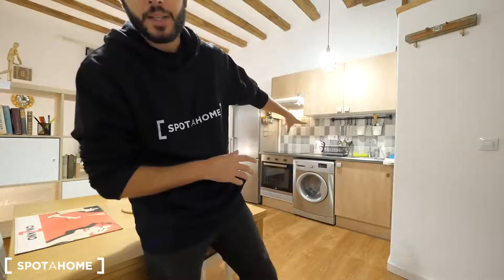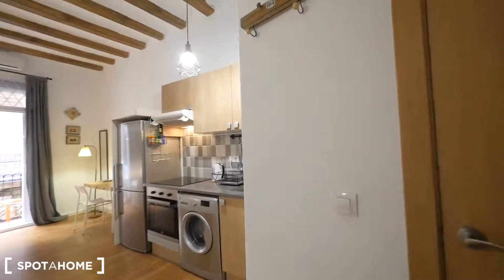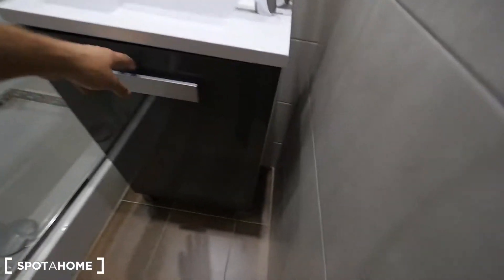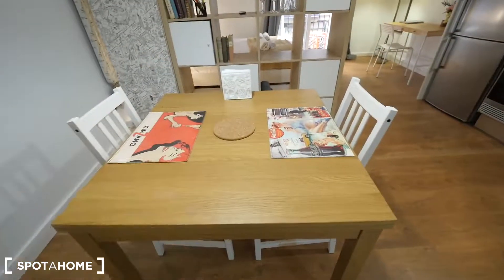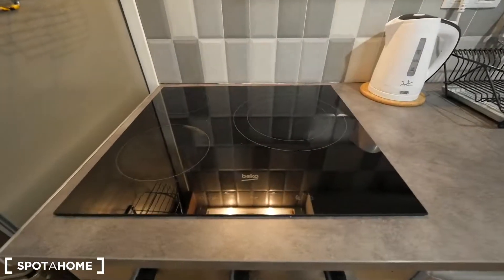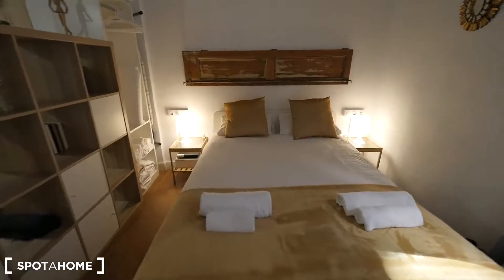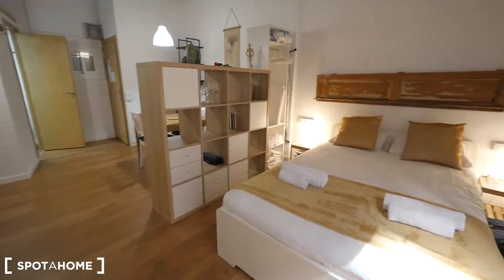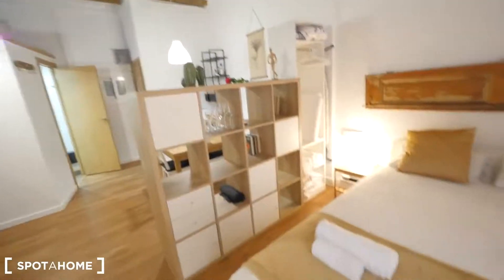36267 - 268739 copia